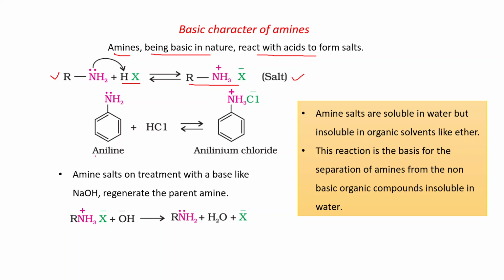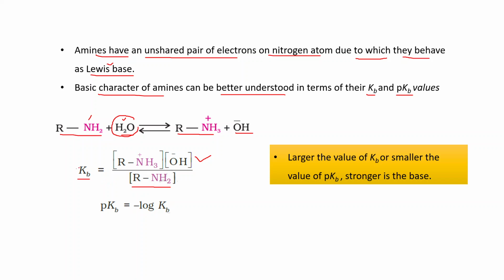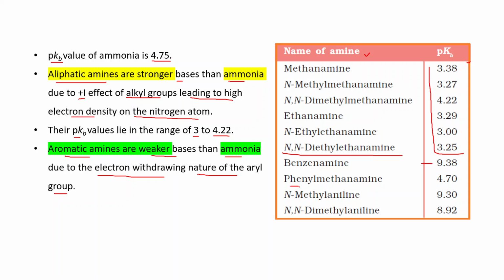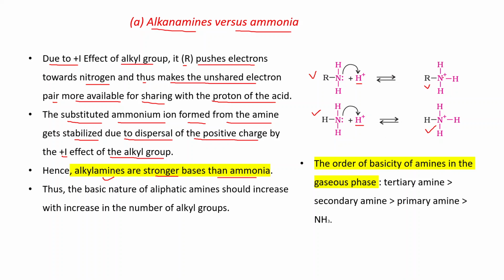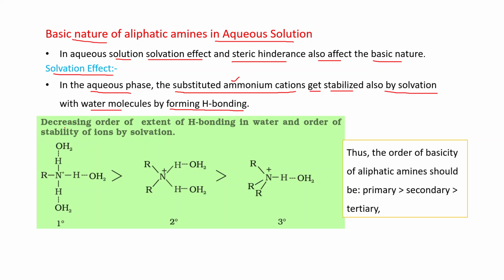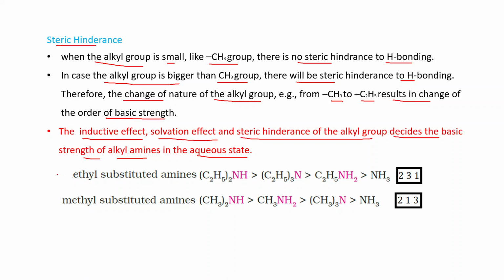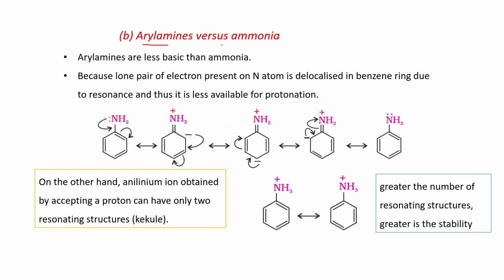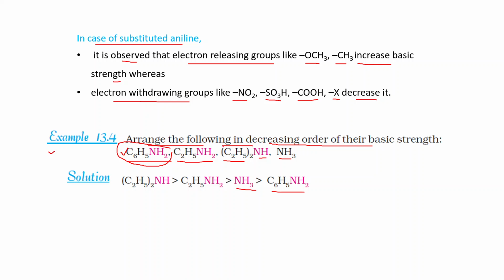Chemistry 12 Chapter 13 Amines Basic characters of Amines-Aliphatic & Aromatic Amines with Ammonia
Basic character of amines
Structure-basicity relationship of amines
Alkanamines versus ammonia
Basic nature of aliphatic amines in Aqueous Solution
Arylamines versus ammonia